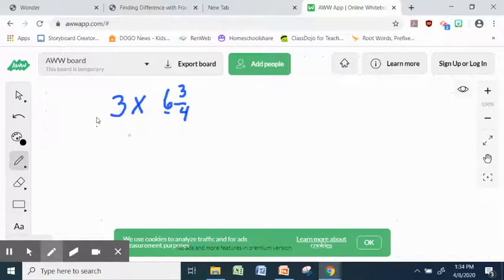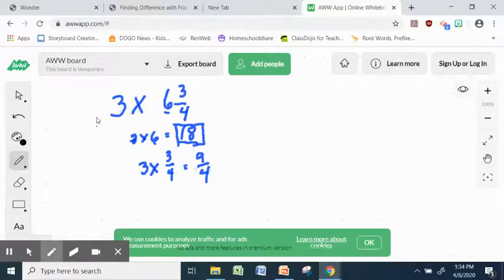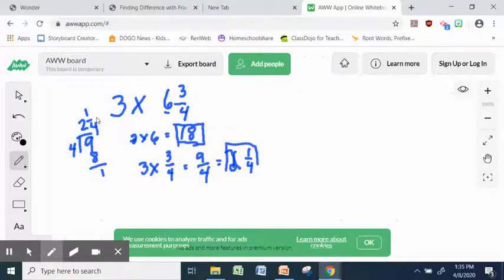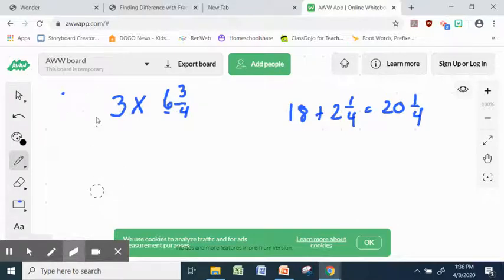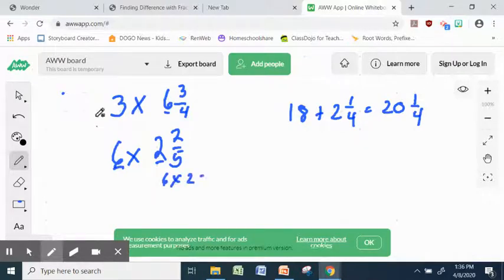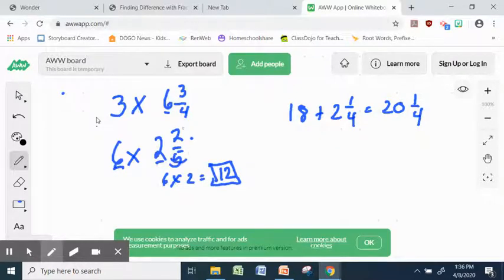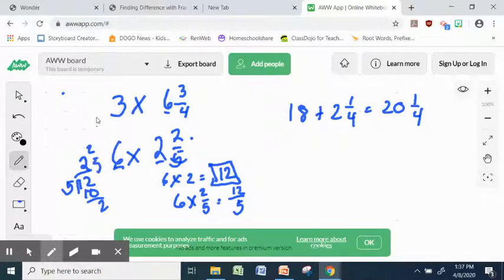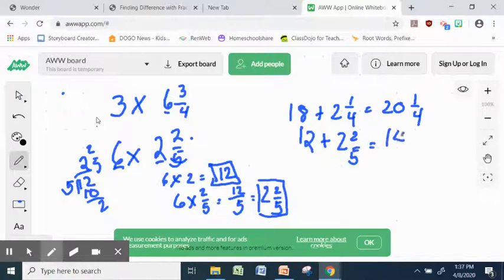Untitled: Apr 8, 2020 1:38 PM